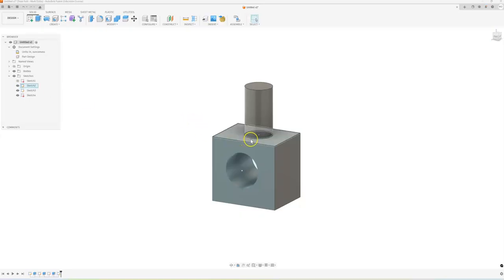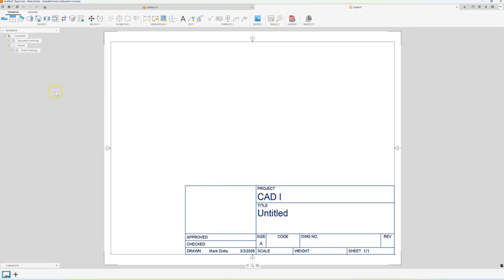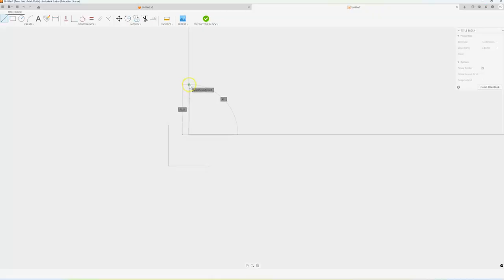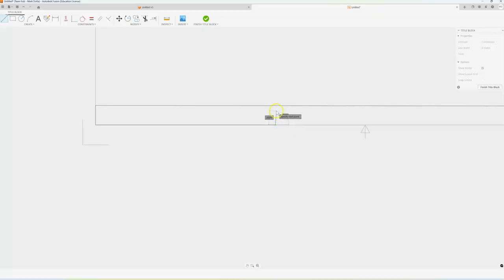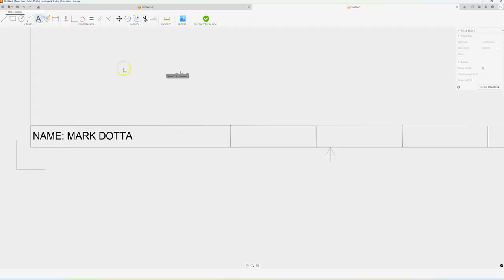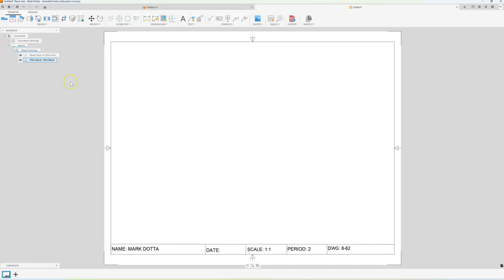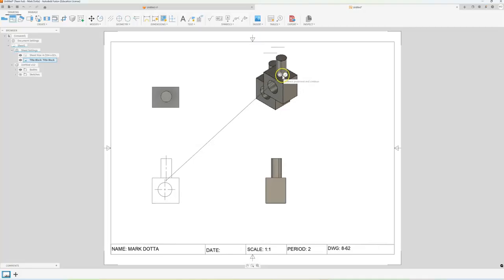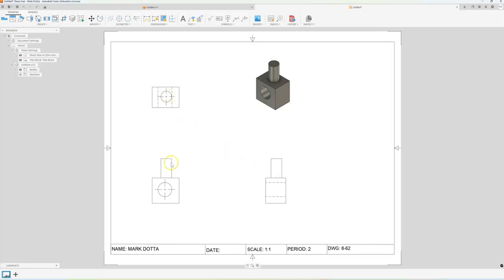Title Block and Drawing file creation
This tutorial will introduce you to Drawing files and how to make a custom title block.  I will also review how to create your orthographic views and center line creation.